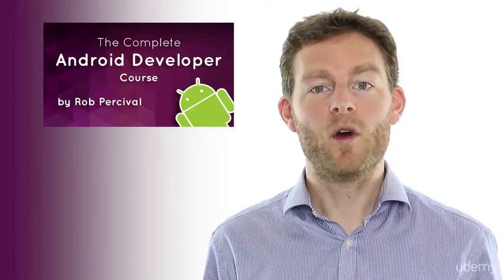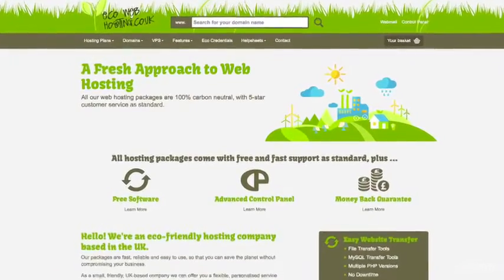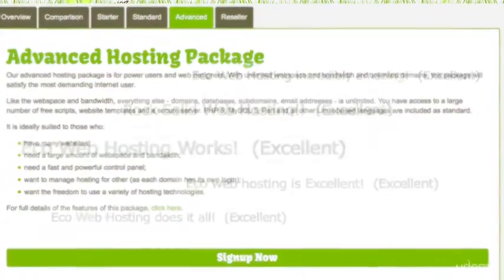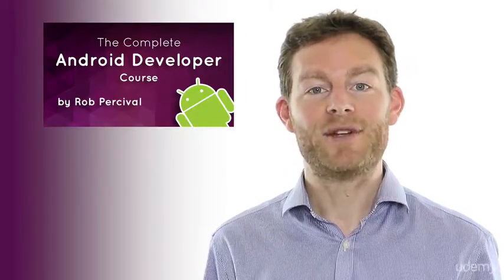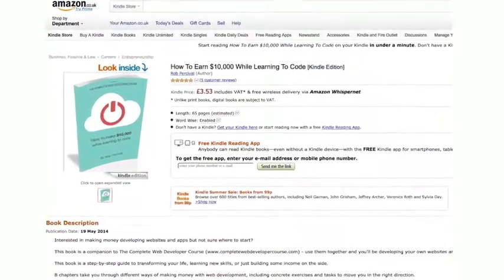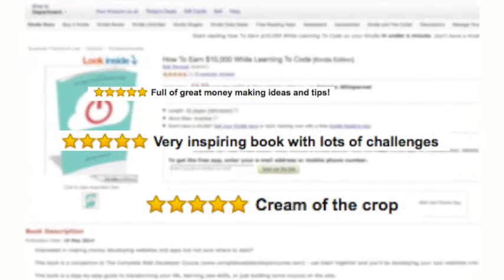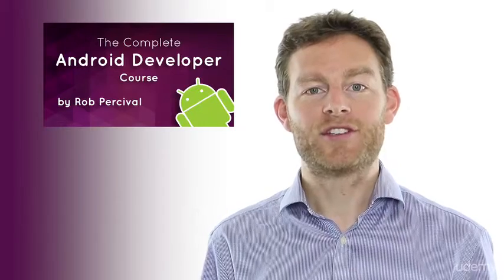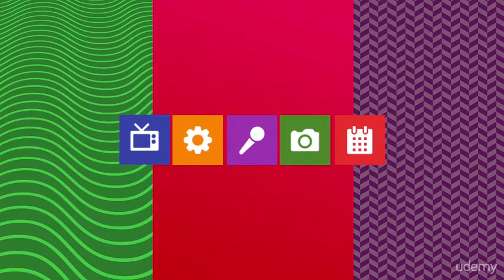How to Develop Android App SIMILAR to UBER, FLAPPY BIRD, TWITTER and Snapchat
Learn to make Android apps by building real apps including Uber and Instagram clones. Android Wear included!

Novice to expert app developer—in six weeks.

Are you ready for Google's Android M?

It doesn't matter if you're a complete novice or an expert app developer—NOW is the time to hop aboard the Android M bus and grab your golden ticket to app developing heaven (before everyone else does)!

Android M represents a MAMMOTH opportunity. Whether you're looking to boost your income, change your career, or who knows… become the next Mark Zuckerberg!

Join thousands of budding app developers, champing at the bit to get started on Google's best, most polished and most easily controlled platform – EVER.

Yep, in just six weeks you could be one of the first to become an expert Android M app developer—building real apps like Uber and Instagram as you learn.

This makes learning fun, fast and seriously supercharges your knowledge retention.

Why not get cracking before the rest of the world catches on?

I guarantee (or your money back!!), NO other course will give you the confidence, ability and breadth of learning that you'll find here.

Interested? Ok, here's the lowdown on this stonking new platform… and EXACTLY what you'll get if you sign up to my course today.

You'll find meticulously crafted tactics from the me, the creator of the Complete Web Developer Course - the world's best-selling online coding course.

Using Java and Android Studio, I'll teach you how to build real, marketable apps like

Uber and Snapchat clones.

Just like my Complete Web Developer and iOS Developer courses, which have successfully taught over 200,000 students how to code, this course is project based.

This means you build your own apps as you learn. THE most powerful way to lock down the course information.

You'll start by downloading Android Studio and building a simple Currency Converter app.
Next you'll build a Brain Training app and a Favourite Places app, before working your way up to Uber and Instagram clones—using Parse.
You'll get a full guide on submitting your apps to Google Play, as well as walk-through on how to effectively market your apps—and generate revenue with Google Ads.
You'll learn all the latest Android M features, including App Permissions and Android Pay.
Finally, we'll take a look at Android Wear - the future of wearable computing.
And all for a super-affordable price of just $199.

"I'm amazed by the high quality and value of the bonuses, from the eBook to the free unlimited hosting package. All top notch quality. The instructor is a great teacher and communicator. He monitors my progress and just when I thought nobody cared… he sent me a timely message."

How is this course different to others?

You get full LIFETIME access (including video downloads and updates) for a supremely affordable one-off fee.
From the creator of three of the most popular online courses, between them successfully teaching over 200,000 students and generating 10,000 5* reviews.
You get direct support from Rob in the course forums.
Project-based learning, means building real apps as you go and ZERO dry programming concepts
You'll get a whopping £300 of exclusive app templates, icons and backgrounds (designed for Android M), and a year's free web hosting on Eco Web Hosting's Advanced Package, worth £119.
Why learn to make Android apps?

Android is by far the biggest mobile platform in the world, with around 80% market share and over 1 billion devices sold in 2014 alone.
Not only that, but you can develop for Android on a Windows, Mac or Linux computer.
Java is a great language to learn, allowing you to make apps for PC, Mac and the web, as well as Android.
Android app discovery is far superior to the App Store, meaning that your app has a much better chance of making it big.
Ad-based revenue is more common on Android than on iOS, and easy to set up with Google Ads.
"I love the combination of 'do it yourself if you can' while 'i'll be here after you try'. The videos are not long or exhaustive, but informative and easy to return to. Also, love the fact Rob keeps updating them. It's great to know he keeps updating with Apple (as tough as it must be on him) and protects my investment."